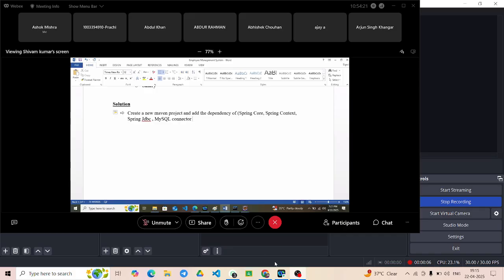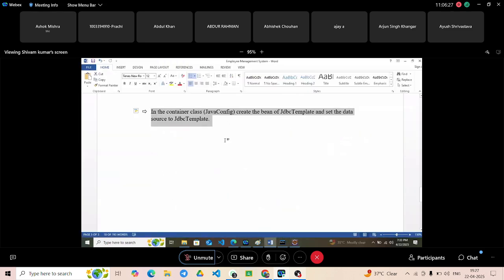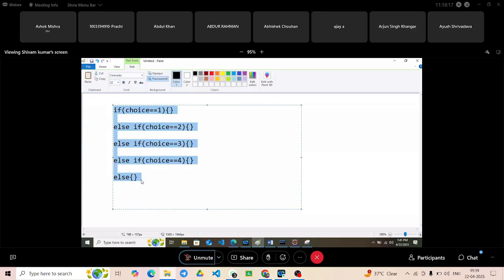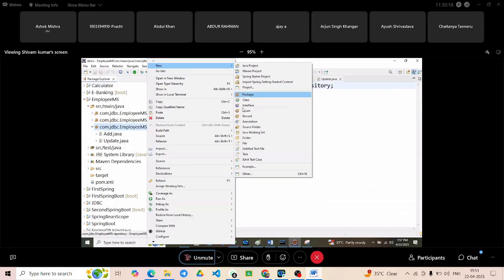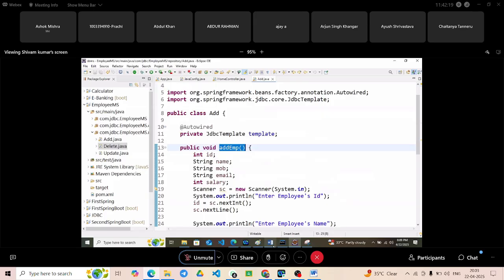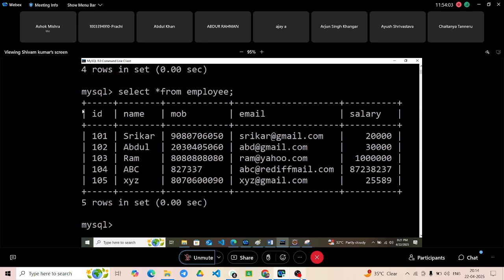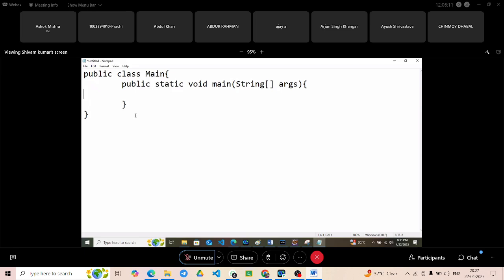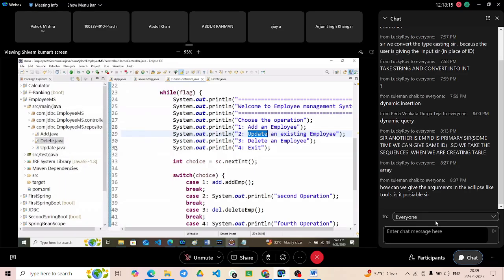SpringBoot Day 27 2025 04 22 19 15 07